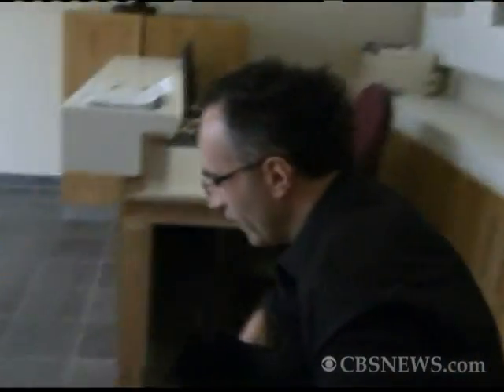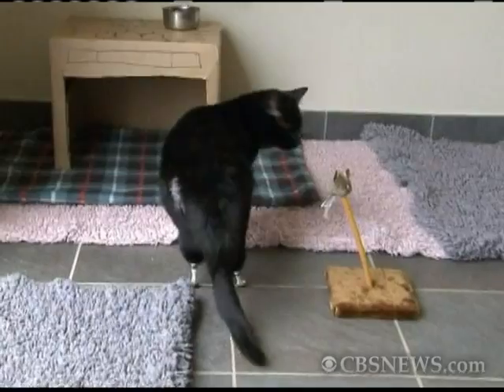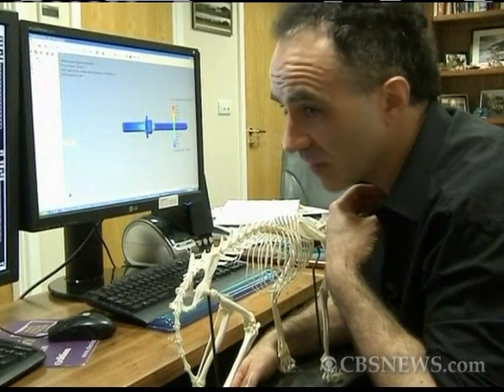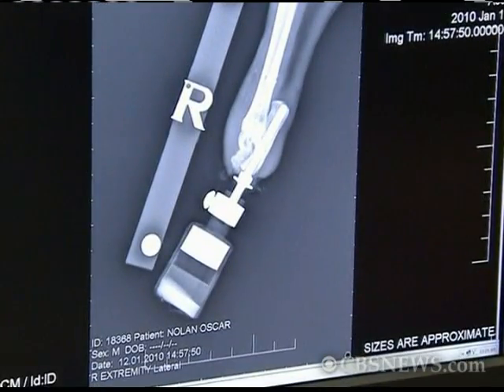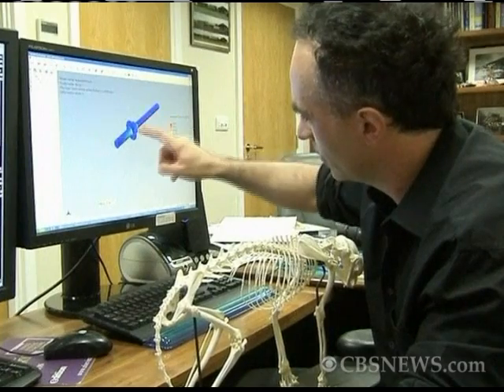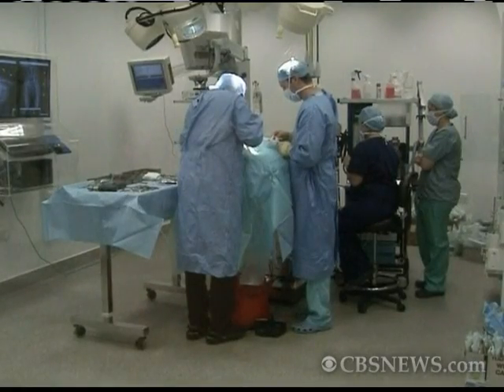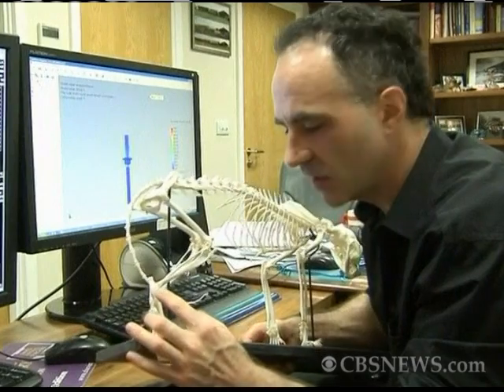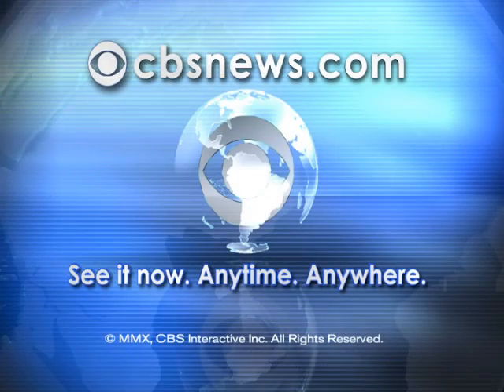Oscar the 'Bionic Cat'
After losing his two rear paws in a nasty encounter with a combine harvester, Oscar the cat is back on his feet after being outfitted with two metallic pegs that link the ankle to the foot.